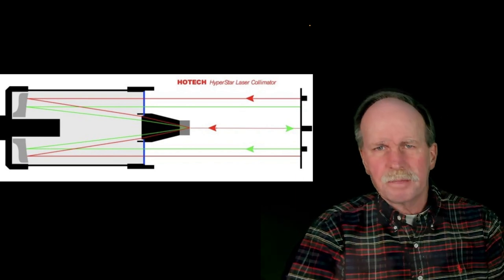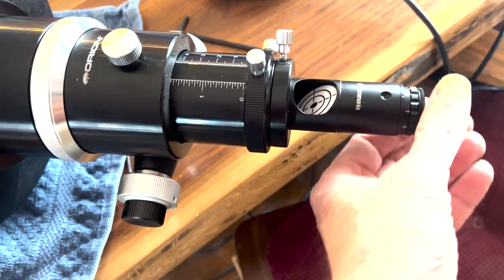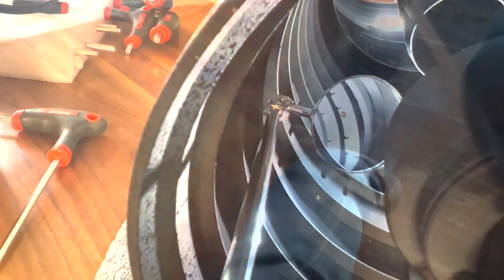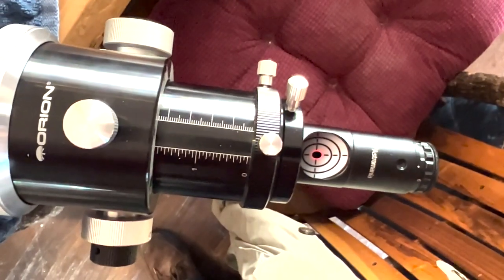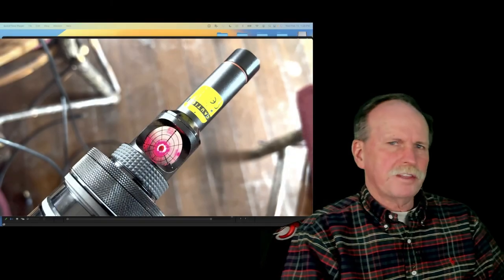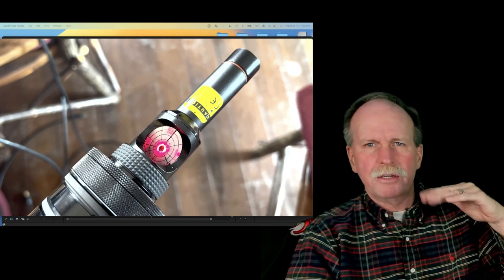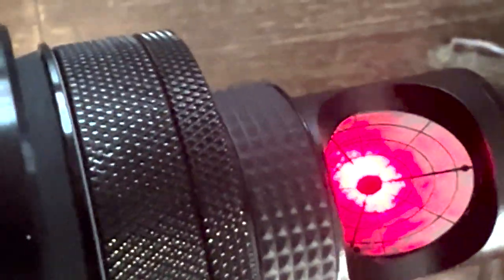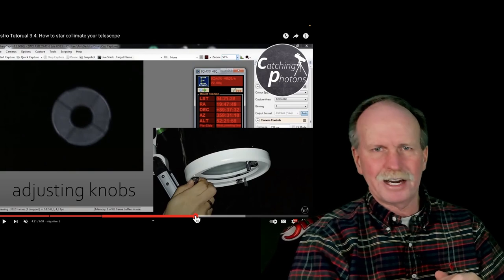Lessons Learned in Astronomy | Laser Collimation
Collimation of a telescope seems to be a popular subject in Amateur Astronomy.  I first looked at it a couple of years ago with a simple reflector telescope, so I thought I'd go through the procedure with more complex telescopes.

Today we will collimate an Orion 8 inch Ritchey Chretien and a 10 inch Meade Schmidt Cassegrain Telescope.  The procedure is similar and we'll look at laser collimators, tilt plates, and complicating factors such as flexion and balance.

Bottom line, collimation can be perfect, but do you want to spend 3 hours of your limited telescope time doing it?  Or do you want to use the telescope.  We look at bench collimation and star collimation in this episode.

In our next video, I'll walk you through the nightly set up of your rig and put all this together for you.

Bob's Websites
Check them OUT:

Bob